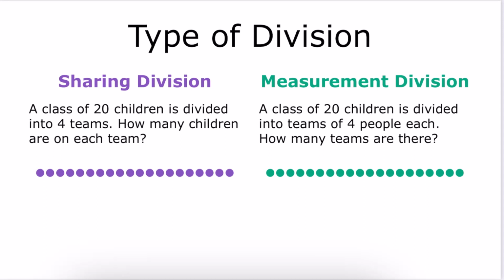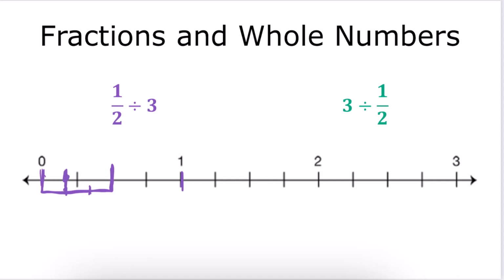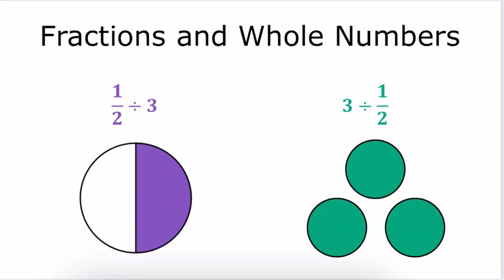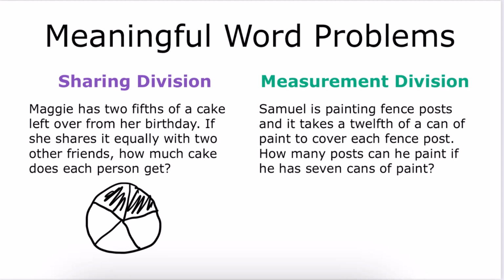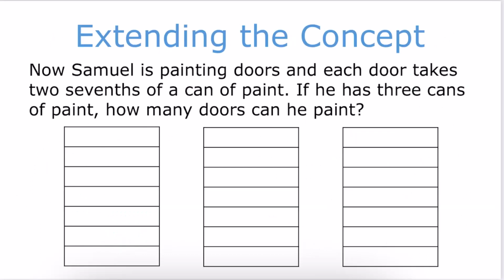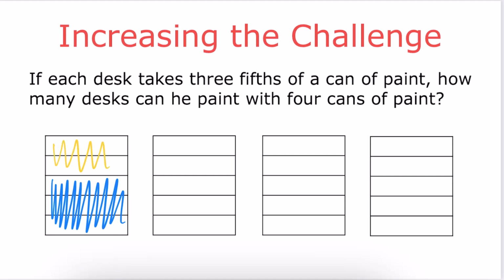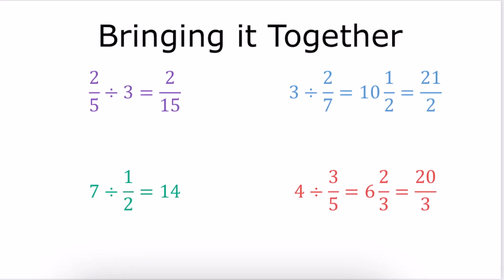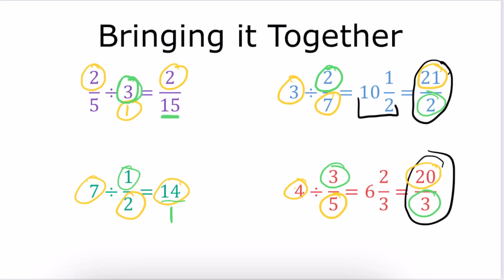EDPD 5452 - 5.3 Divide Fractions by Whole Numbers